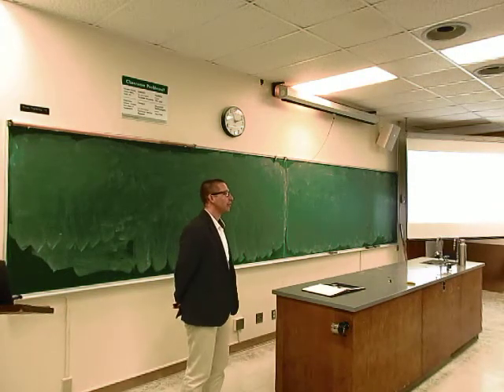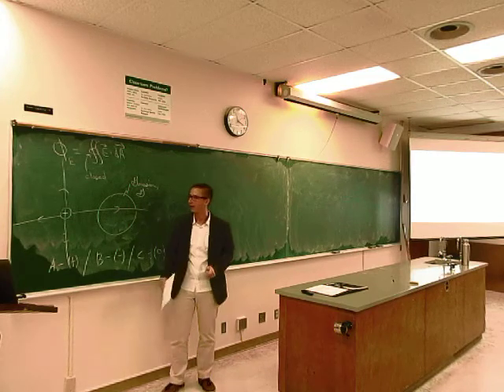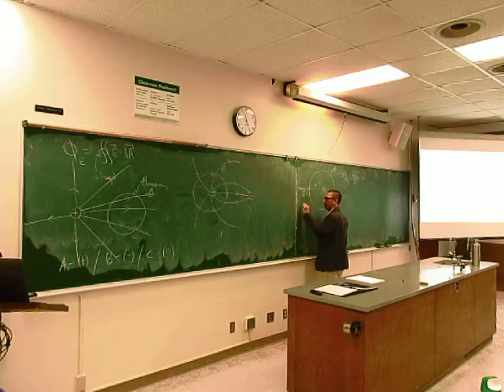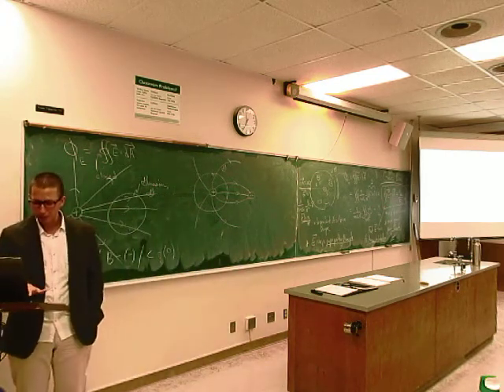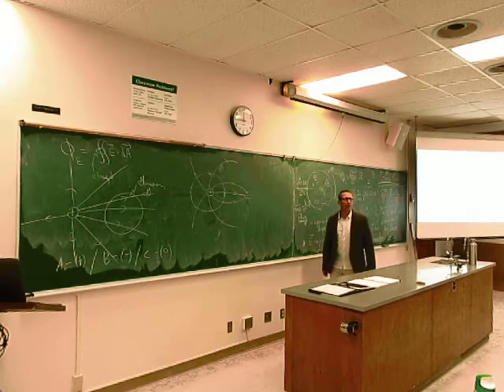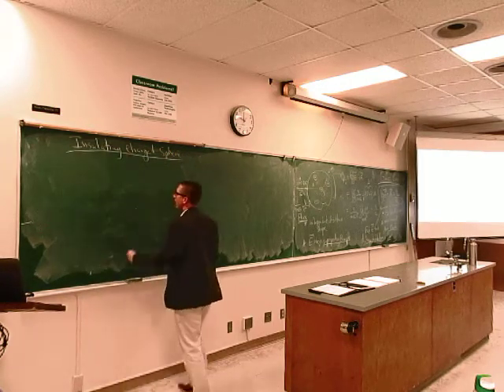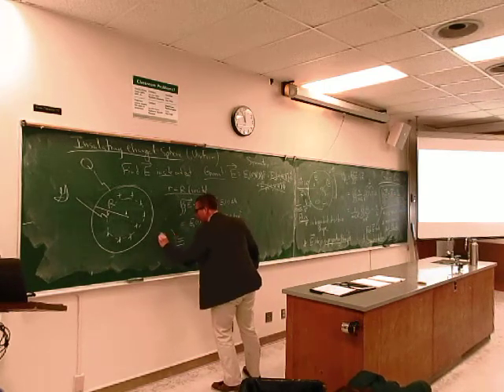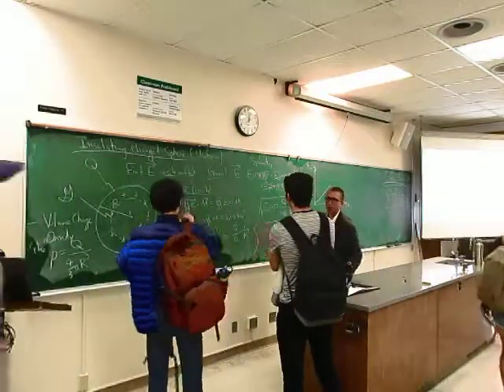Gauss' Law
1:00 - Symmetry, Electric Flux
2:30 - Question - Calculating Electric Flux through a cube
7:50 - Electric Flux through closed surfaces
16:15 - Calculating electric flux of a point charge through a sphere
20:40 - Flux through a generalized closed surface
22:00 - Multiple charges through a generalized closed surface
23:05 - Gauss' Law
26:20 - Flux through different surfaces
31:10 - Flux through a cube
33:35 - Cube of Charge
39:00 - Electric Field due to an insulating Sphere
44:15 - Water spill